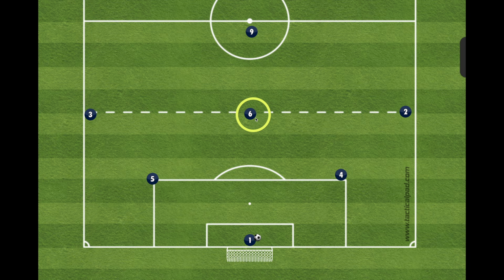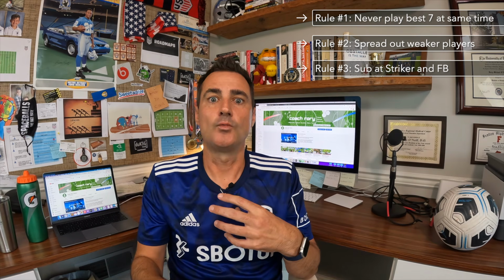Youth Soccer - position players correctly, handle rotations & subs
Do you want to place players in the right position to help your team win? Want to know how to handle subs and rotations? Check out this video!

00:00 Start/Intro
00:50 Centerbacks
01:35 Fullbacks
03:06 Center Mid
04:31 Striker
05:36 Keeper
06:48 Summary
07:26 My 3 rules for subs/rotations